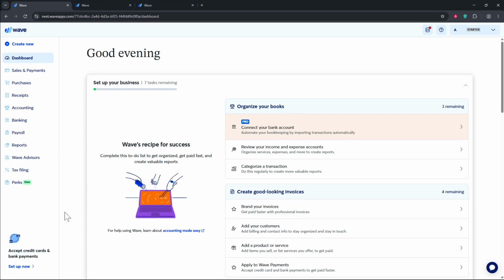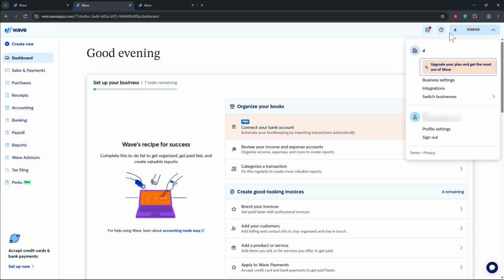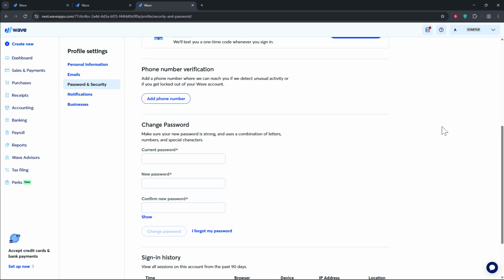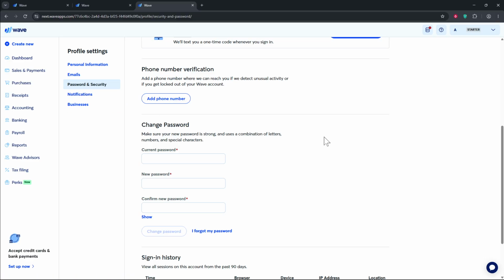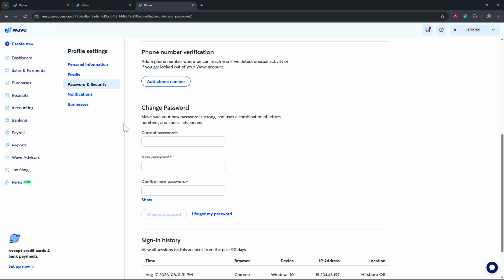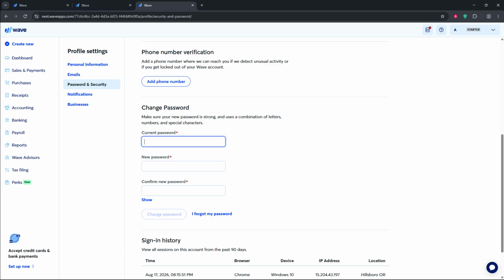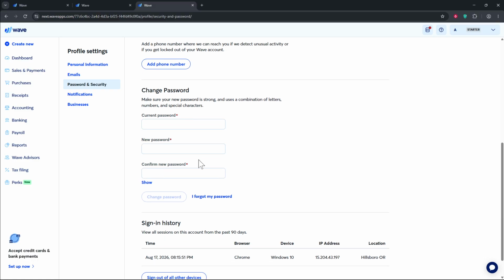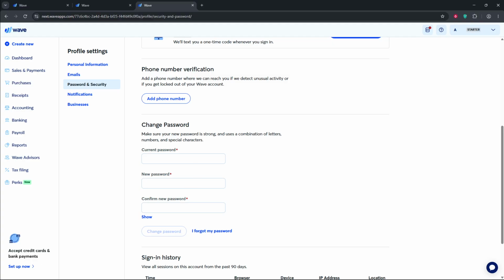How to Change Your Wave Password [2026 Easy Tutorial]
In today's video, I'll show you how to change your Wave password step by step. Whether you're updating your password for security reasons or simply want to replace your current login credentials, this guide will walk you through the process.

You'll learn how to access your account settings, locate the password or security options, enter your current and new password where required, confirm the change, and secure your Wave account.